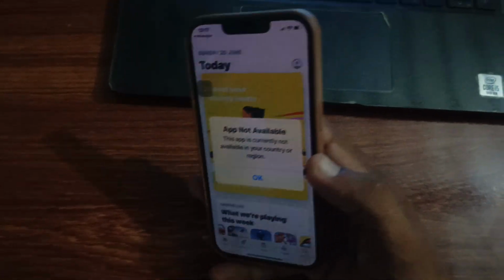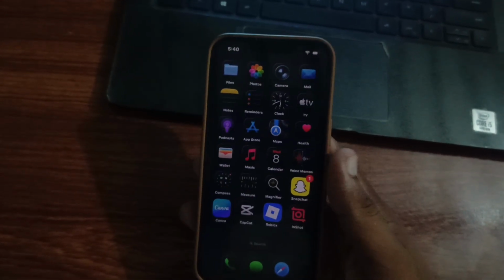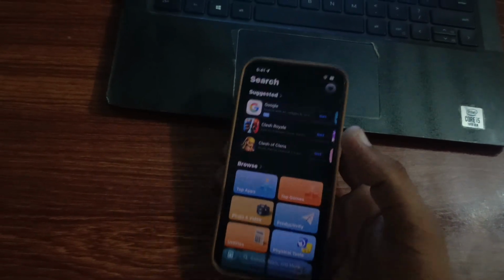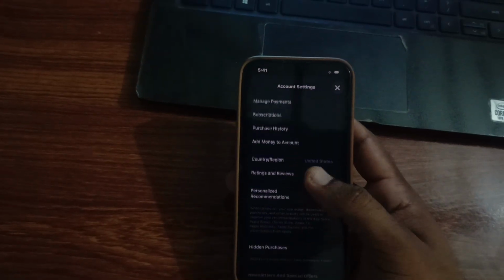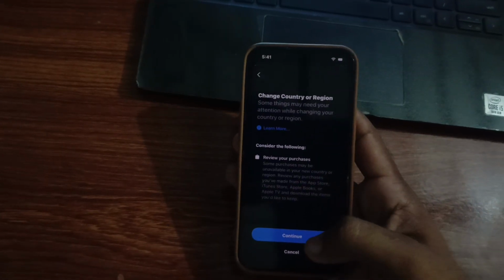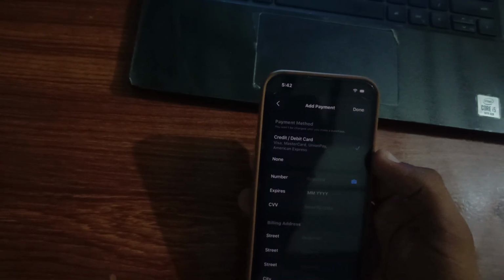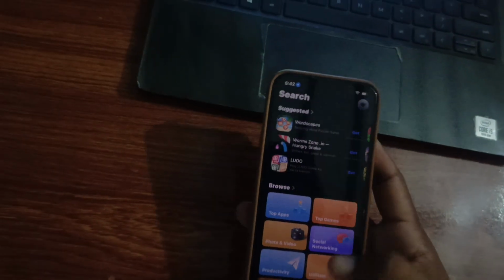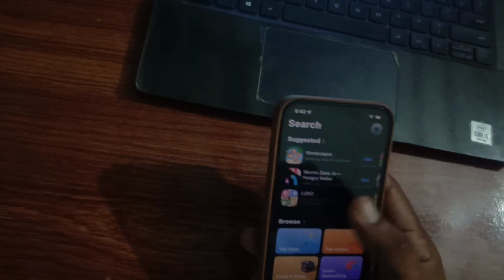How to Fix: This App Is Not Available in Your Country or Region IOS 26 (App Store Guide)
How to Fix: This App Is Not Available in Your Country or Region (App Store Guide)"

"Bypass App Store Restrictions: Get Apps Not Available in Your Country"

"Fix 'App Not Available in Your Region' on iPhone or iPad"

"Download Any App from the App Store, No Matter Your Country"

"App Store Region Fix: Access Geo-Restricted Apps Easily"

"Change App Store Country to Access Region-Locked Apps"

"Can't Download an App Due to Region Restrictions? Here's the Fix!"

"Solve 'App Not Available in Your Country' on iOS – Step-by-Step"

"Unlock the App Store: How to Install Apps from Any Country"

"How to Access Geo-Restricted Apps on iPhone or iPad"
How to Fix "App Not Available in Your Country or Region" on iPhone

Access Any App on the App Store – No Matter Your Country

Fix App Store Country Restrictions in Minutes,

Download Region-Locked Apps from the App Store,

This App Is Not Available in Your Country? Here’s the Fix,

Change App Store Country to Access Any App,

Bypass App Store Geo-Blocking on iOS Devices,

How to Switch App Store Regions to Download Any App,

Install Apps Not Available in Your Country (iPhone/iPad),
App not available in your country,
this app is not available in your country or region,
fix app not available in your country,
how to change app store country,
change app store region iPhone,
app store region change,
iOS region lock fix
iPhone app not available in your region
app not available fix iOS
app store country change tutorial
app not available in your country iPhone
install restricted apps iOS
region locked apps iPhone
app store not working in region
download apps from another country iOS

App Store Error: "App Not Available in Your Region" – Solved

Get Restricted Apps on iOS Without Jailbreak

Unlock All App Store Apps by Changing Your Country Settings